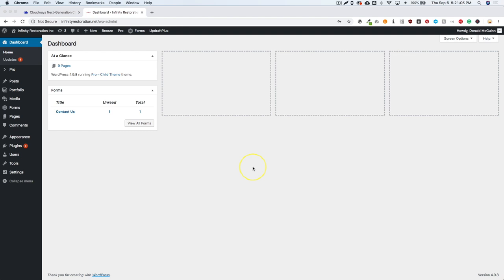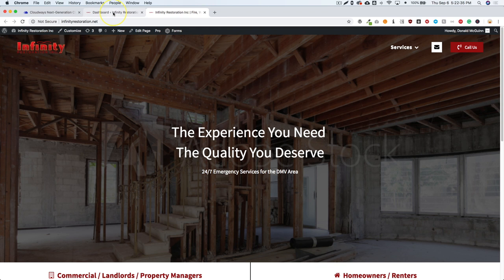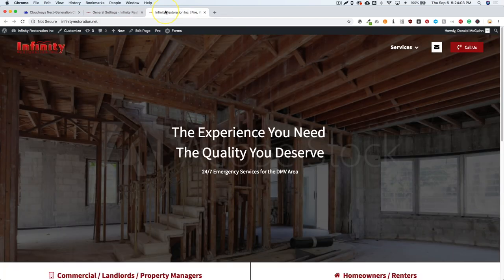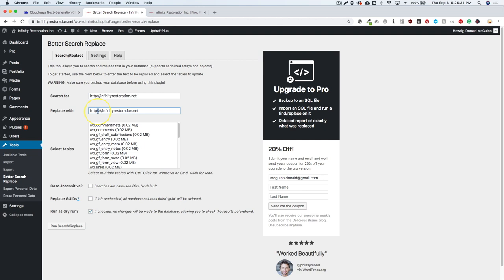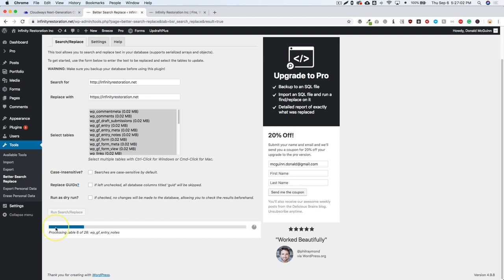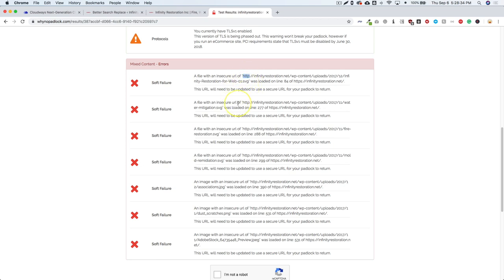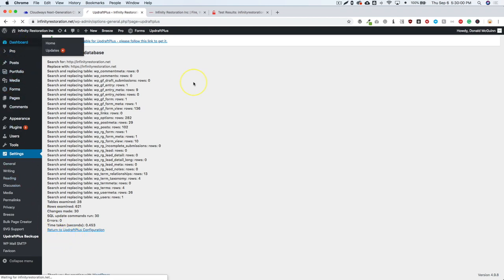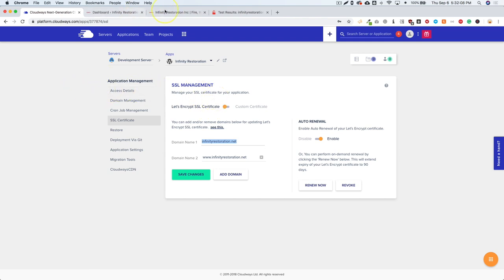How to Transfer your Site to HTTPS and Get that Magic Green Padlock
Making your site secure is the most important thing to do. It all starts with an SSL. In this video, we show how to convert your site from HTTP to HTTPS.